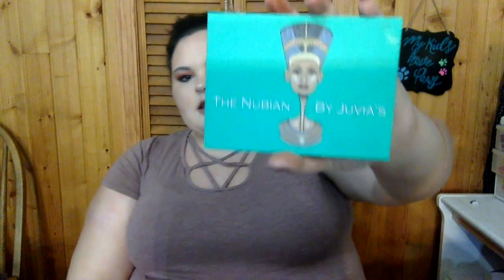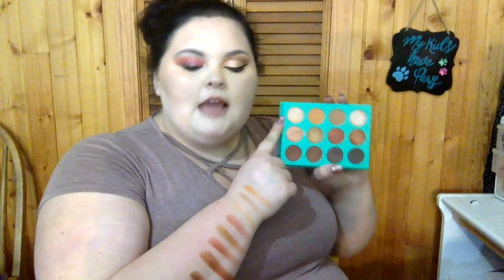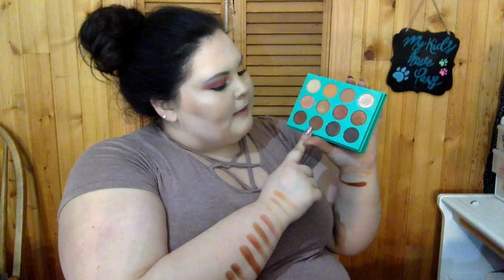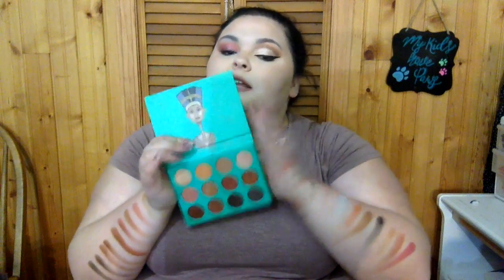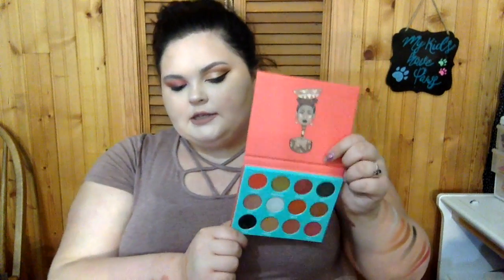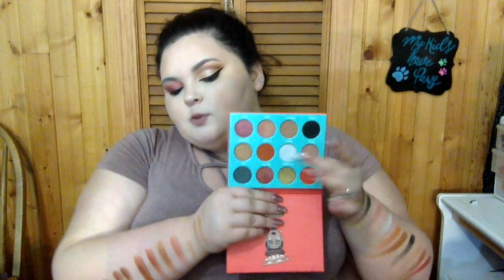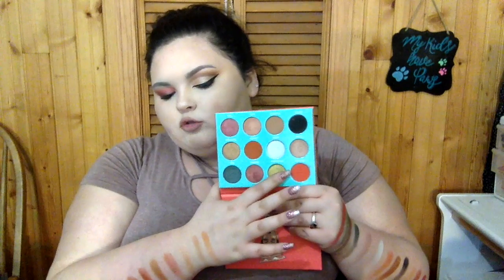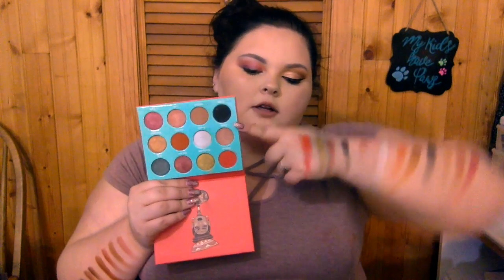Juvia's Place Eyeshadows!! Are they any good?!!!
well my dog chewed up my laptop charger, so there may not be a video up tomorrow. sorry guys.